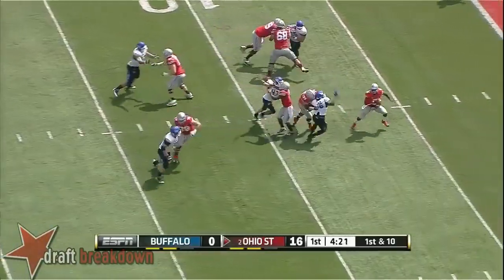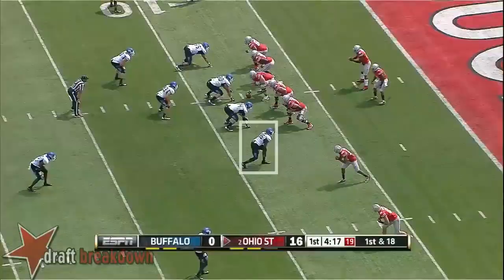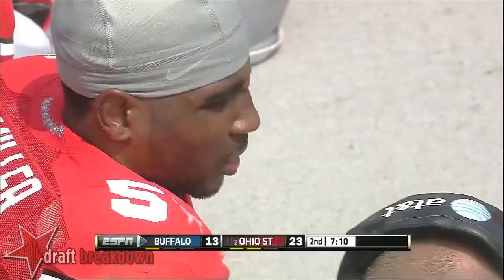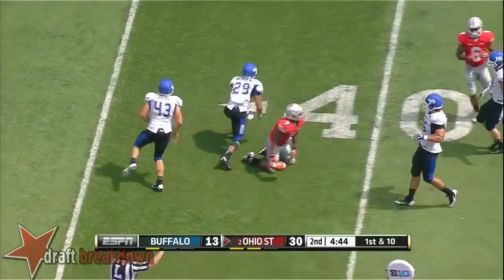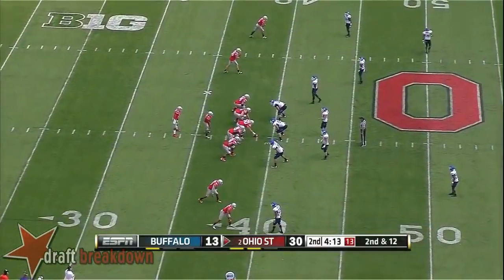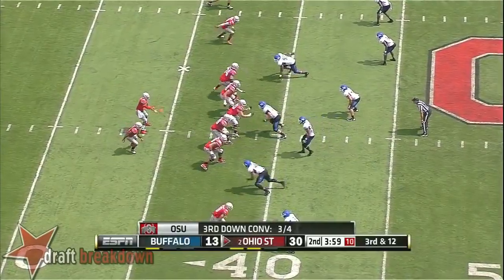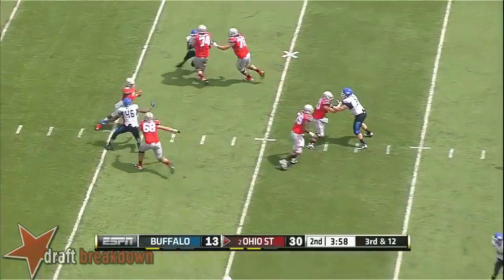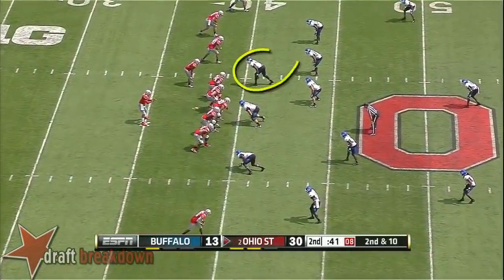Ohio State Offense vs Buffalo 2013